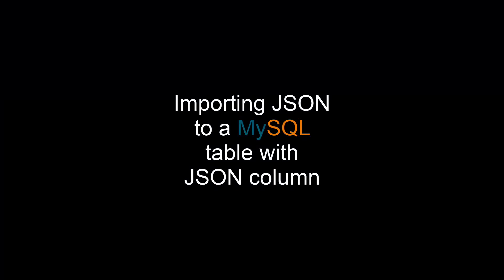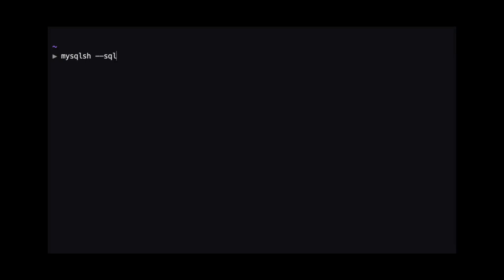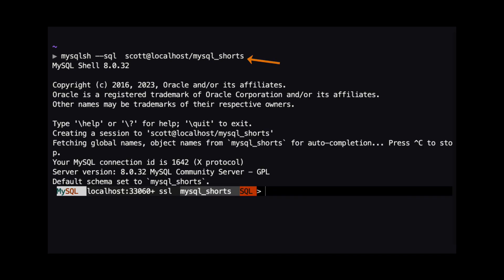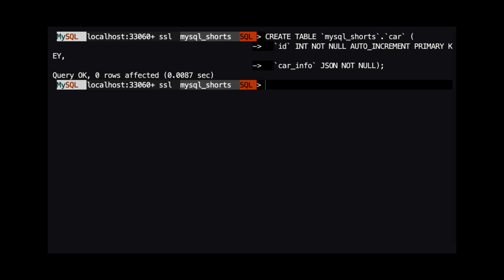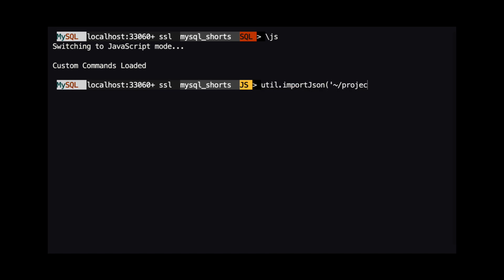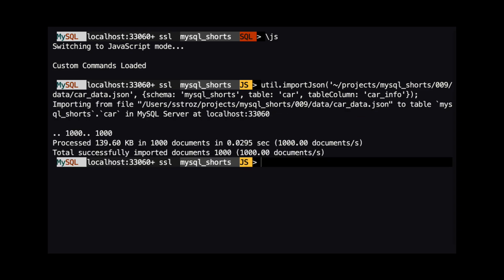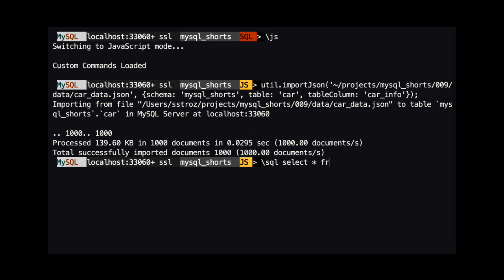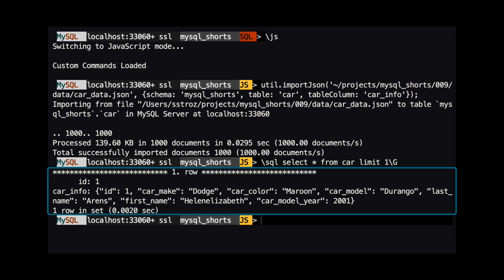Episode-009 - Importing JSON to a MySQL table with JSON column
This video shows how to import JSON data into a MySQL Table and put the JSON into a column that uses the JSON data type.